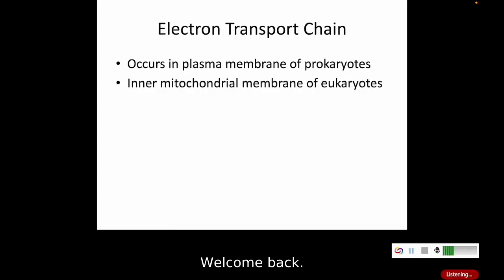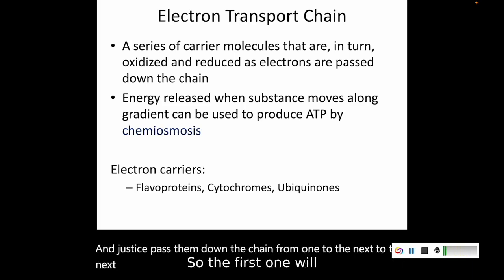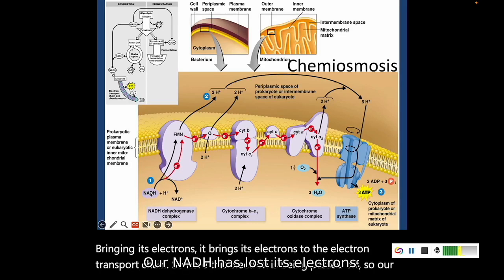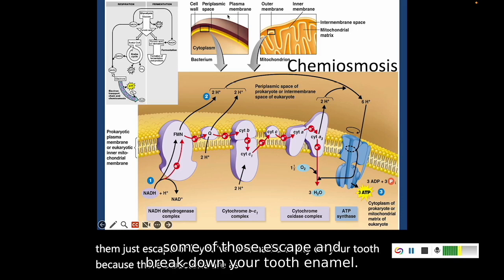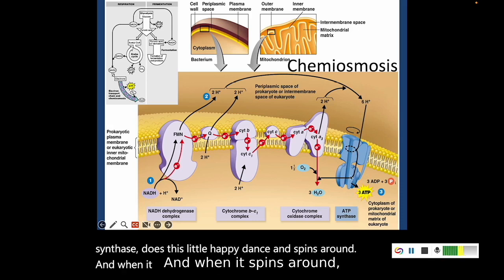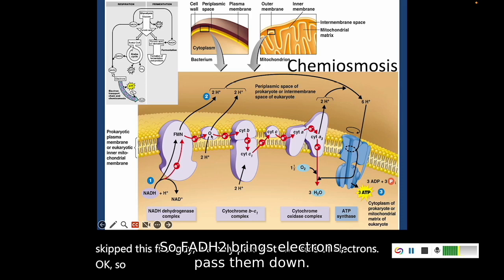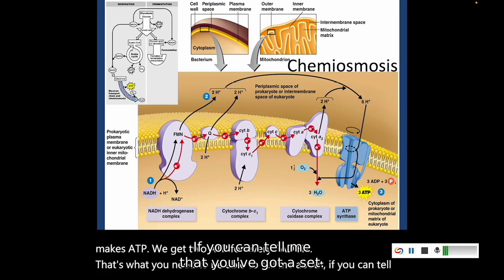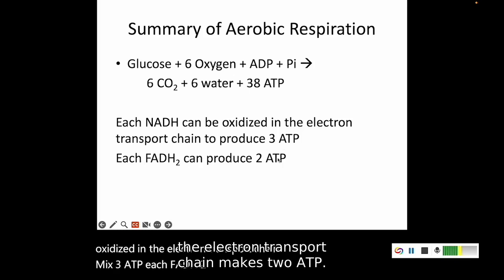5.5 Electron Transport Chain and Chemiosmosis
In this video, we discuss how NADH and FADH2 carry electrons to the electron transport chain, how the electrons travel through the membrane proteins and generate a gradient of hydrogen ions, and how the proton motive force is used to generate ATP. I always am amazed at our cells, that this beautiful process is being carried out all the time!